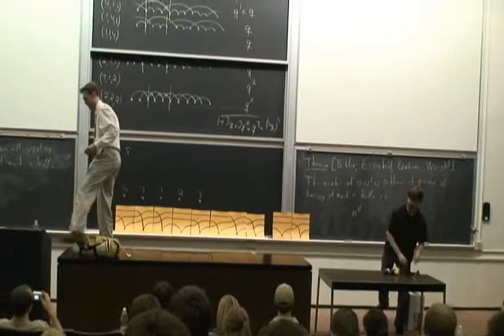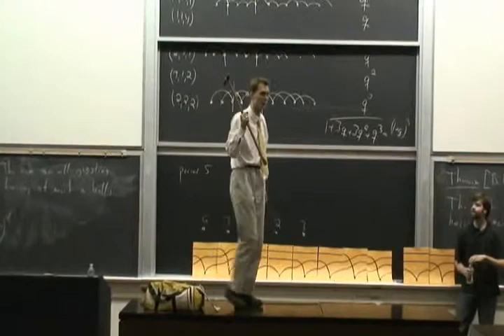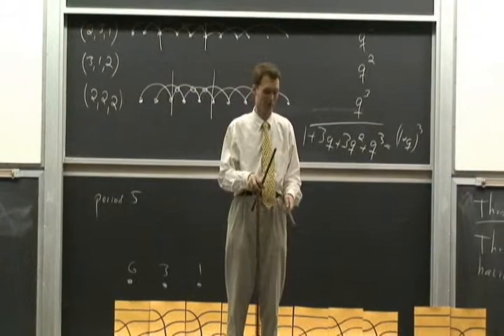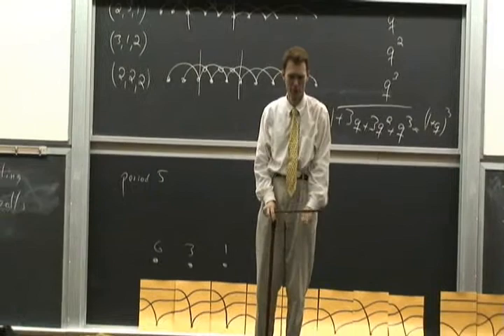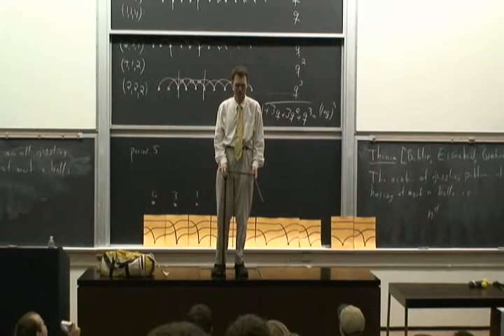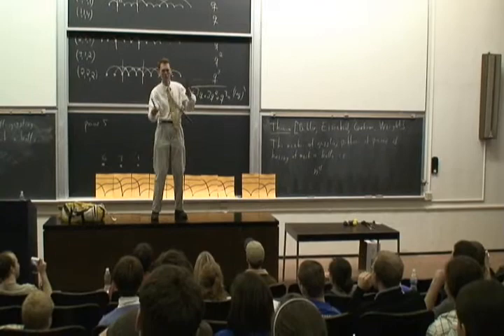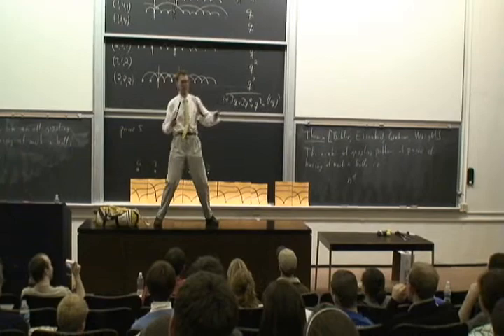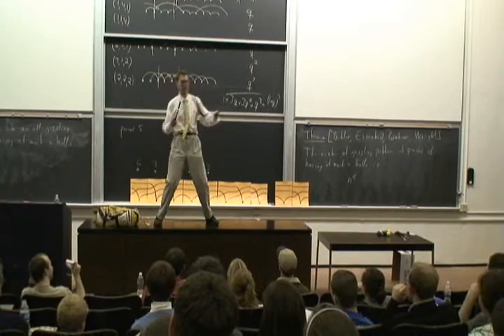Mathematics of Juggling, part 5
Part 5 of a lecture given April 8, 2009, by Professor Richard Ehrenborg during Geek Week 2009 at the University of Kentucky on the Mathematics of Juggling, together with his fearless graduate student Eric Clark.